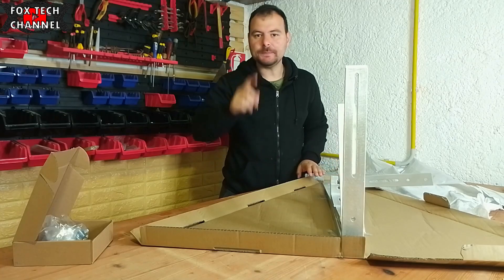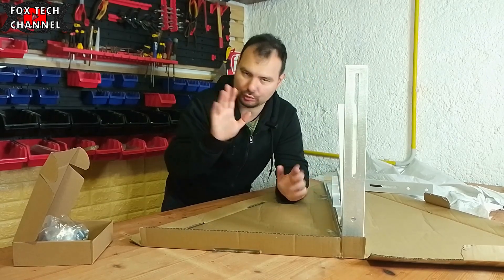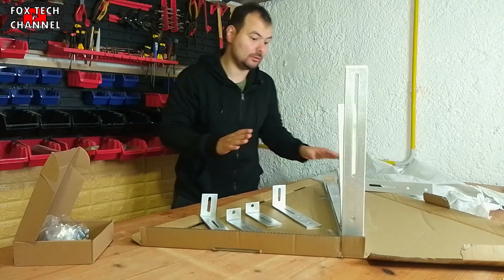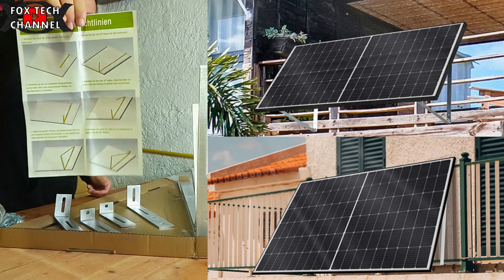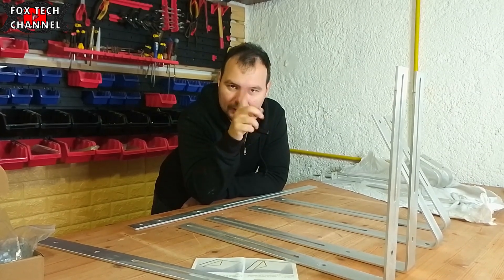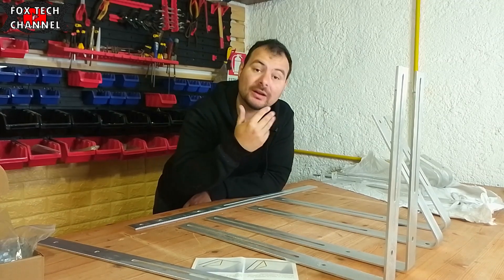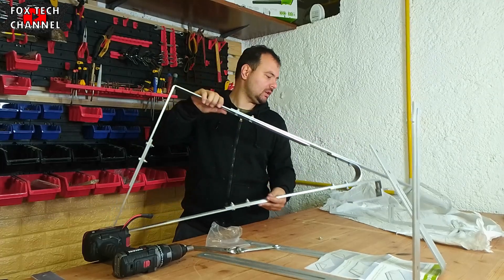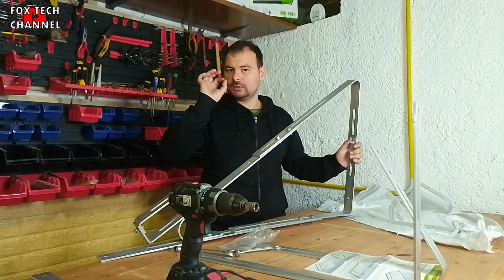STRUTTURA PER INSTALLARE PANNELLO SOLARE DA BALCONE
STRUTTURA IN ALLUMINIO PER IL FOTOVOLTAICO DA BALCONE
POTREBBE ESSERE MONTATA ANCHE A TERRA SFRUTTANDO UN'INCLINAZIONE DIFFERENTE

Oggi vi faccio vedere in anteprima un'ottima soluzione per poter installare i tuoi pannelli solari fotovoltaici nel balcone,è regolabile,è in alluminio ottimo per uso in esterno.
Puoi installare pannelli di varia dimensione e puo' essere fissato al balcone tramite i ganci strutturali nelle staffe

Lista della spesa:
RADIO D+

L'INSEGUITORE SOLARE
GANCI PANNELLI

IL 5.6KW lo trovi qui in offerta
code：POWMR0020